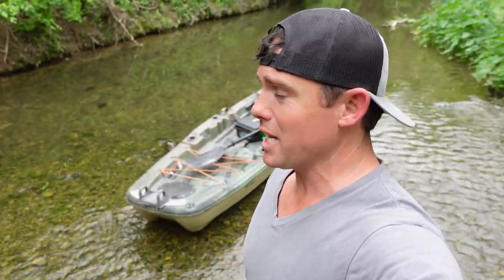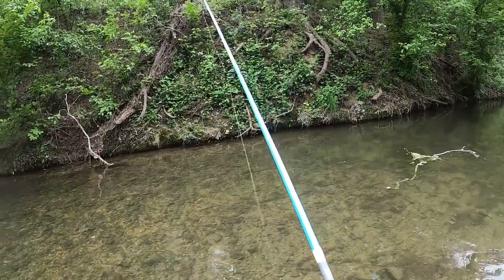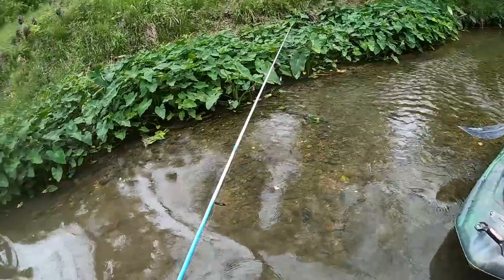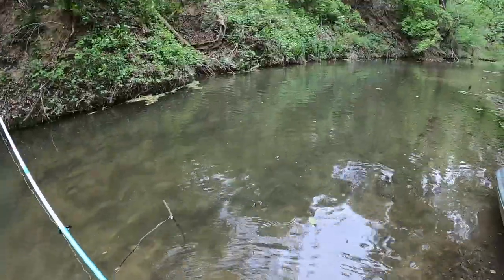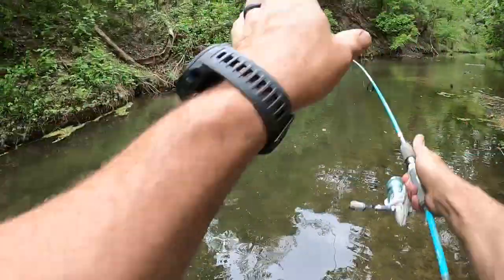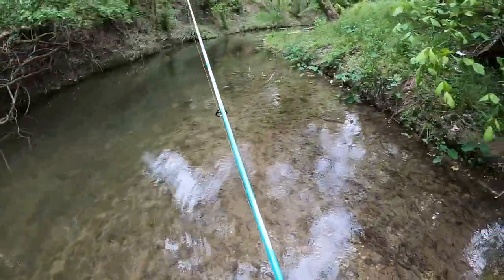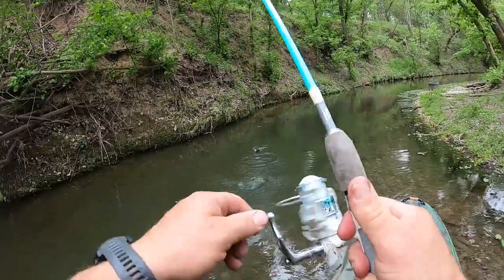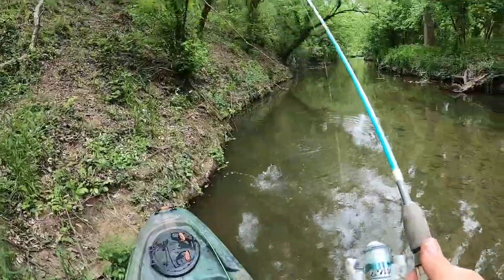SLAB Summer Panfish Went Crazy for this Lure! From the Bank!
Searching for Trophy Redbreast Sunfish. Loaded!
I went to the creek and went on the search for some trophy giant Red breast sunfish but I would be happy with any panfish, crappie, bluegill, bass, anything. It proved to be loaded with fish hungry to eat and it was nonstop. I barely even edited the video i caught so many back to back.

Here is some MOTORS to Check OUT Below!
4hp 4stroke with Prop Guard

4hp 4stroke outboard

4hp Electric Outboard

What I USE for FISHING!
Lews Spinning Combo
Lews Baitcaster Combo
Abu Garcia Combo
Fishing Braid
Fishing Mono Line
Nikko Helgrammite
Googan Zinger Spinnerbait
Googan Mondo Kit PRO
Googan Mondo Kit
Amazon Roostertail Kit
Rebel Crankbaits Kit
Crappie Magnet Kit
Panfish Magnet Kit
Go Pro 5 Black
Sony ZV1 Vlogging Camera
Rode Micro Shotgun Mic
HP Pavillion Editing Laptop
Editing Software Adobe Premiere